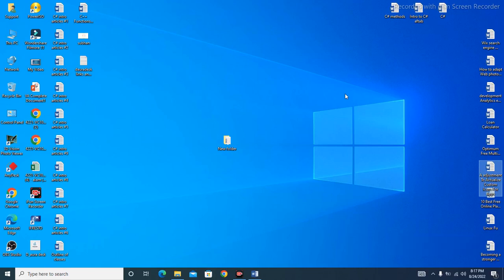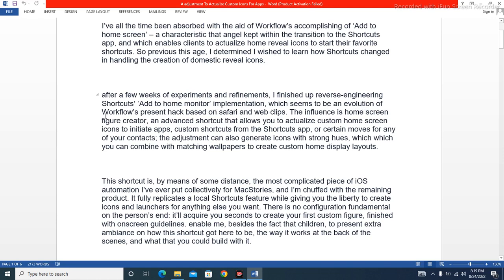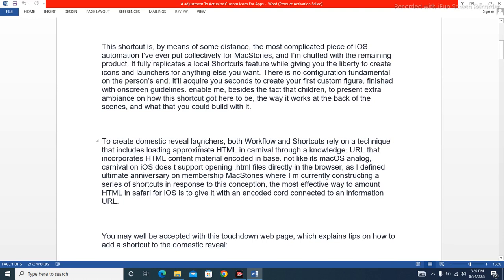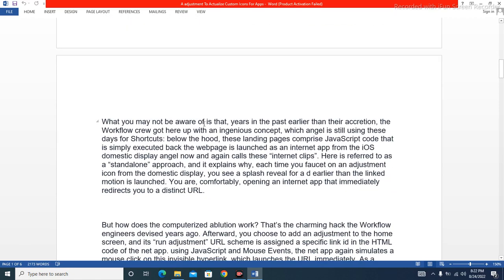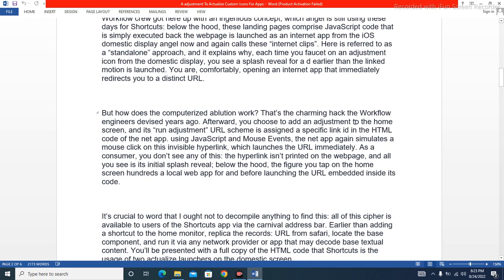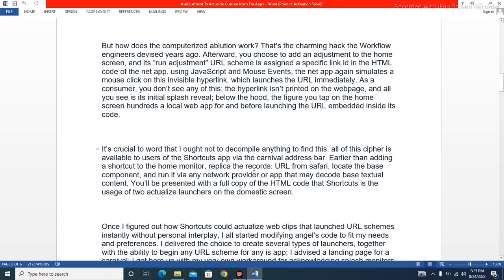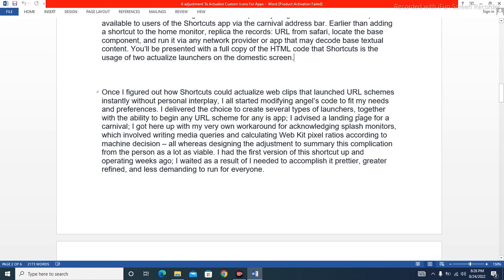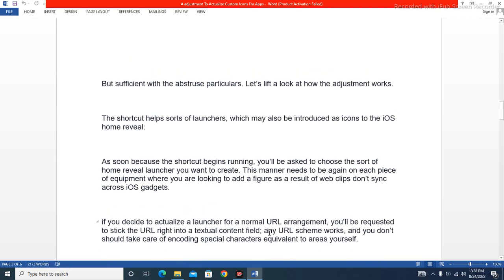To Actualize Custom Icons for Apps, Contacts, Strong Hues, and Greater Part-1